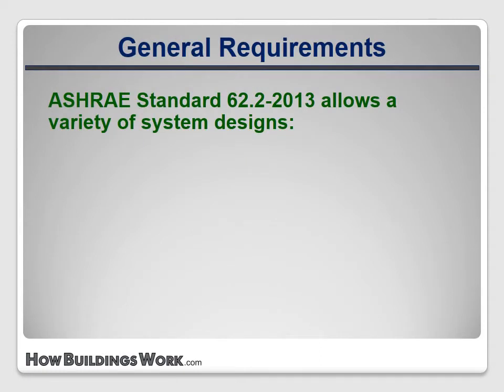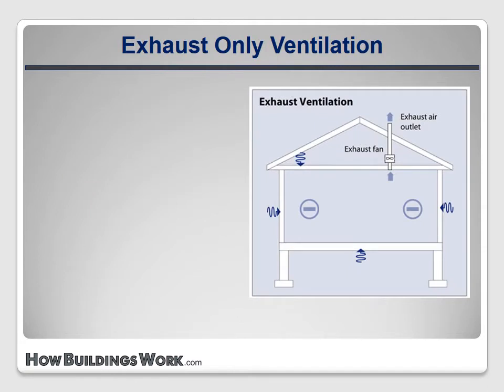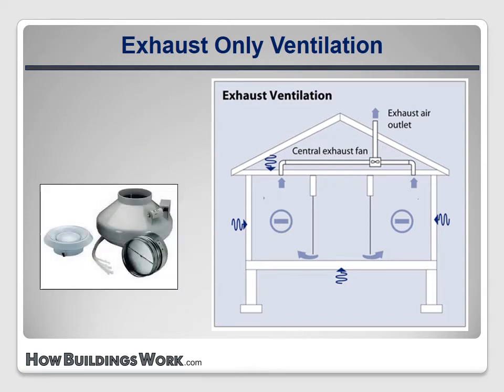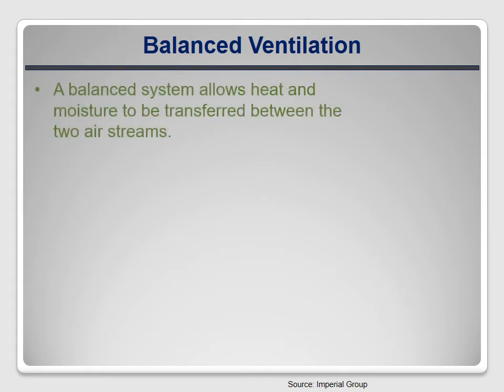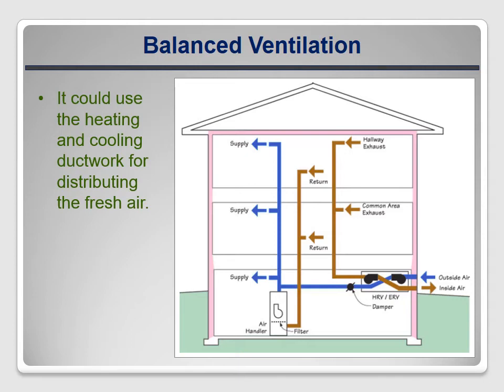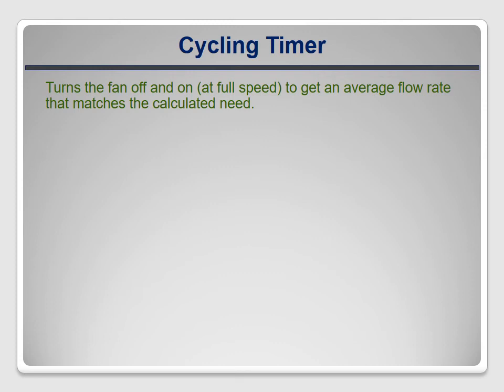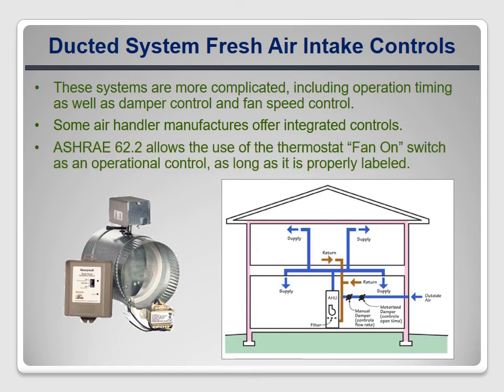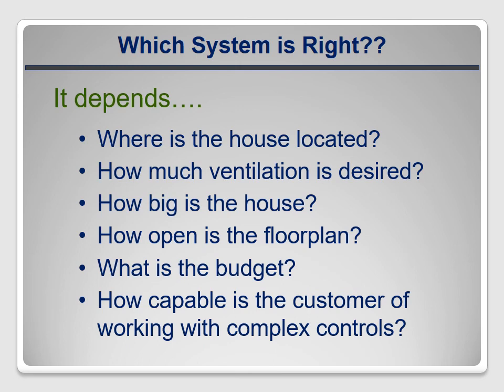ASHRAE 62.2 - Lesson #8 - System Design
Learn about the types of systems and controls that can be used to provide continuous fresh air ventilation in houses.

To see the our full course on ASHRAE 62.2 and earn BPI CEU's, go to HowBuildingsWork.com.